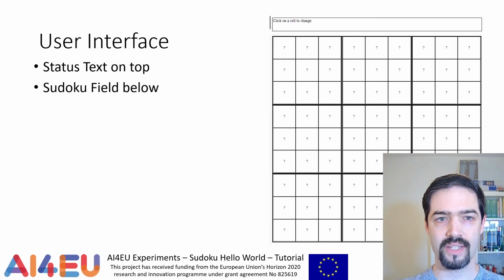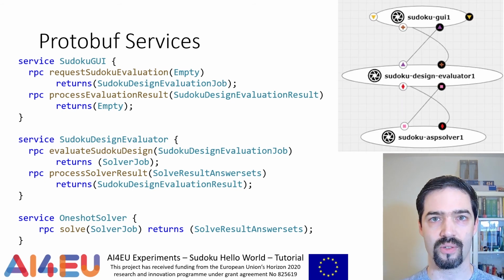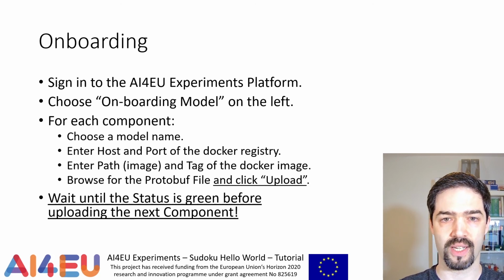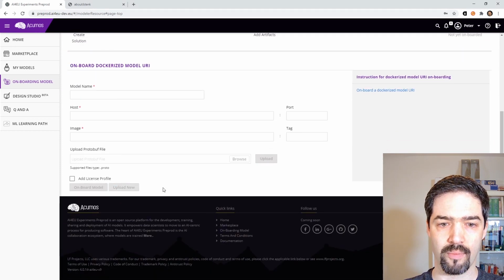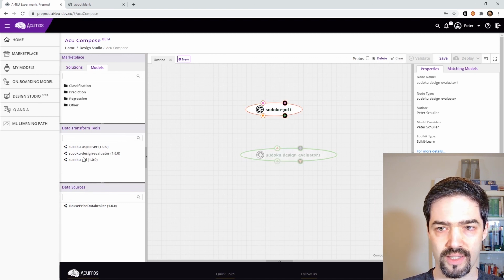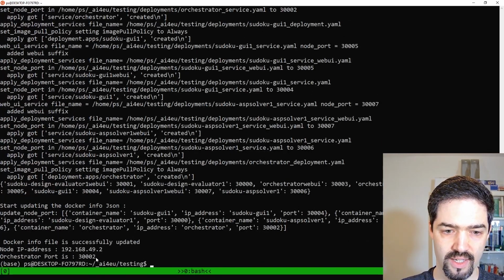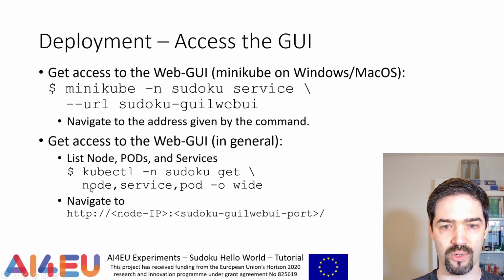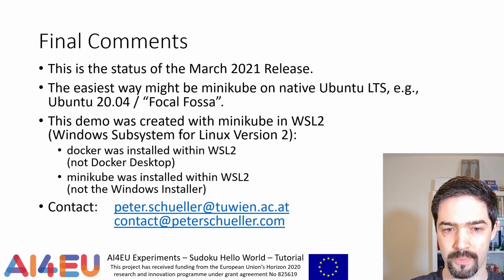Sudoku Tutorial: Build, Onboard, Deploy, Run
This video explains how to build, onboard, deploy, and run the Sudoku "Hello World" example in the AI-Builder Platform.

00:00 What is the Sudoku Hello World
02:41 Components and Interfaces
05:09 Building and Onboarding
16:09 Deployment
18:14 Running and Troubleshooting

Cheatsheet Building:
1) Make sure you have docker and Python and git installed
3) configure docker repository in helper.py
4) $ docker login [your-repository]
5) $ ./helper.py build
6) $ ./helper.py tag-and-push

Cheatsheet Onboarding:
7) Login to AI-Builder Platform
8) Click "On-boarding Model"
9) For each component in {gui, evaluator, aspsolver}:
9.1) Enter data, browse for the correct protobuf file and click "Upload".
9.2) Click "On-Board Model" and wait until the status icons become green.
9.3) Click "Upload New"
10) For each component as before:
10.1) Choose "My Models", select the model
10.2) Click "Manage My Model" - "Publish to Marketplace" - "Model Category"
10.3) Select "Data Transformer" and "Scikit-learn" and save

Cheatsheet Assembling Solution:
11) Login to AI4EU Experiments Platform
12) Choose "Design Studio" - "Launch" Acu-components
13) Drag the three components to the canvas and connect matching ports
14) Click "Save" and enter some name and version.
15) Click "Validate".

Cheatsheet Deployment:
16) Make sure you have kubernetes and Python
17) Start with the loaded solution in Design Studio / Acu-Compose
18) Click "Deploy" - "Deploy to local" - "Export To Local" - "Download Solution Package"
19) Download solution.zip and unzip it in a new folder.
20) $ kubectl create namespace sudoku
21) $ python kubernetes-client-script.py -n sudoku
22) Write down/store the Node IP-address [address] and the Orchestrator Port [port]
    that are printed in the last 2 lines of the output of the previous command.
23) $ cd orchestrator_client
24) Run orchestration
24.1) Once: $ python orchestrator_client.py [address]:[port]
24.2) Endless: $ while sleep 1; do python orchestrator_client.py [address]:[port]; done

Cheatsheet accessing GUI with minikube:
25) $ minikube -n sudoku service --url sudoku-gui1webui
26) Navigate in the browser to the URL shown by the previous command.

Cheatsheet accessing GUI in general:
27) $ kubectl -n sudoku get node,service -o wide
28) Navigate in the browser to the URL shown for the "Node" and to the Port shown for the "sudoku-gui1webui" service.